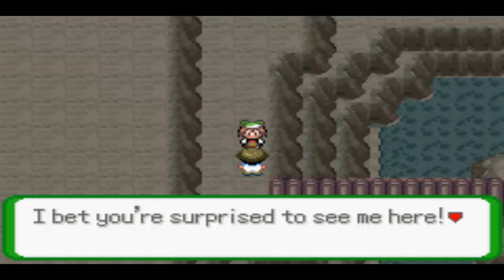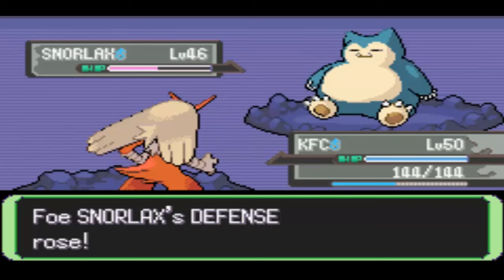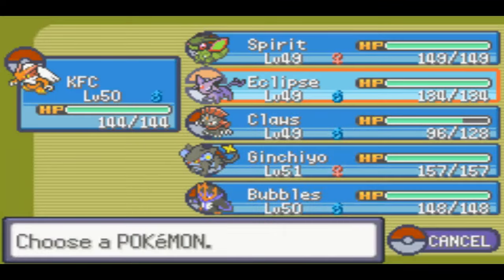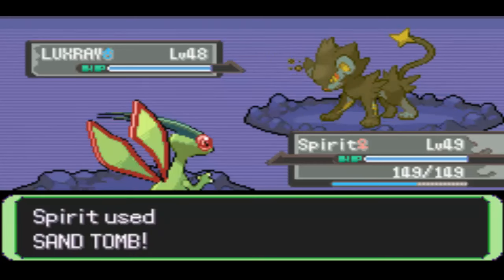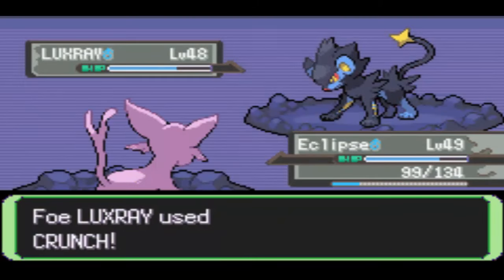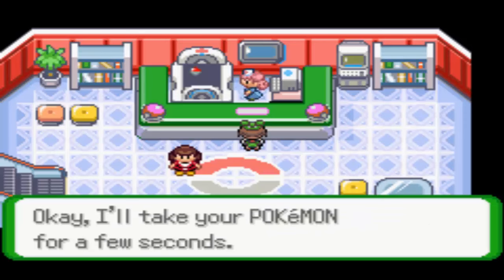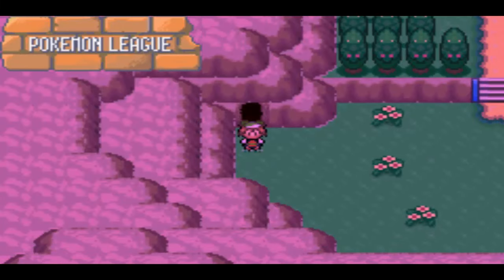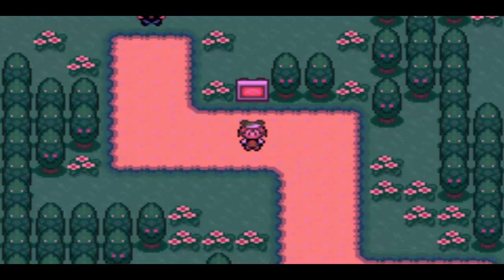Pokemon Flora Sky Let's Play Episode 45: Victory (Hell) Road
I made an error when I was talking so please excuse that. Oh, and welcome to the road of hell. Enjoy guys! ^.^
1: Hoenn Victory Road Remix by GlitchxCity
2: Hollow Bastion from Kingdom Hearts
3: OC ReMix #3171: Legend of Zelda: A Link to the Past 'Dark Horizons' [Dark World] by Sam Dillard